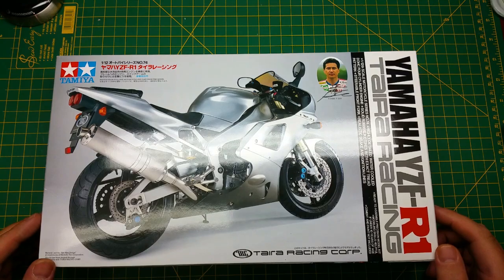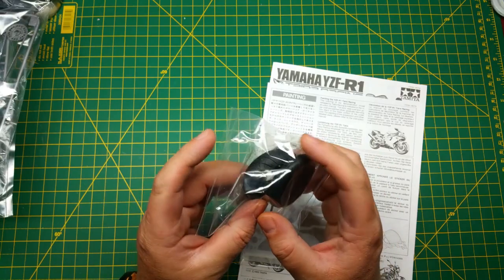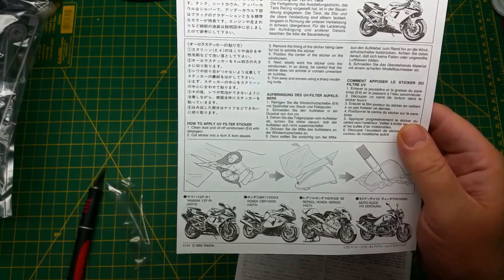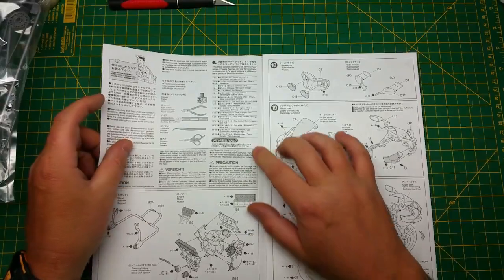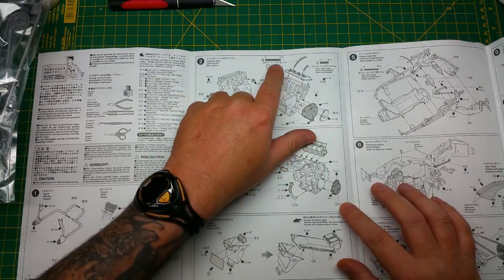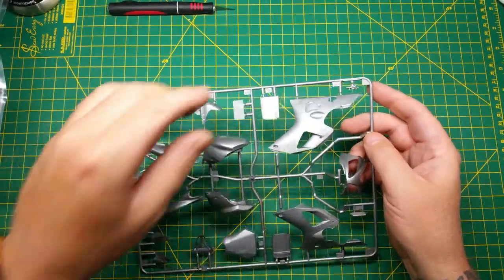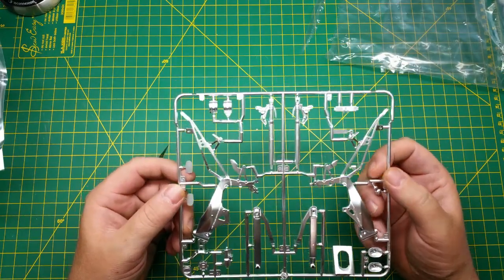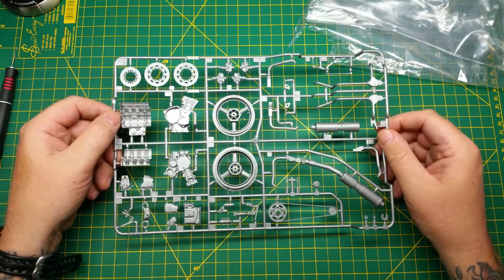Tamiya Yamaha YZF R1 Taira Racing Edition 1/12 Kit Review / What's In The Box?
Tamiya's Yamaha YZF-R1 Taira Racing edition motorcycle kit review.